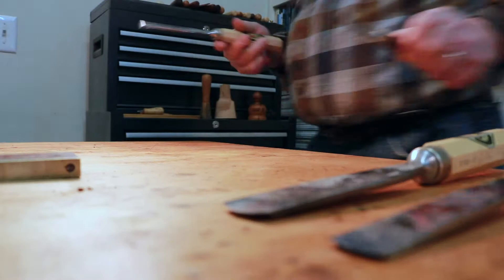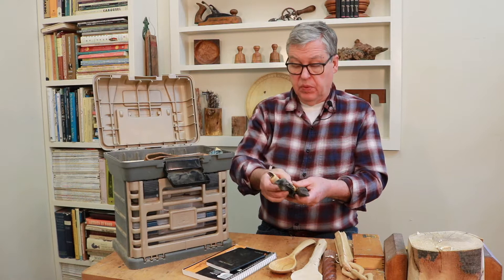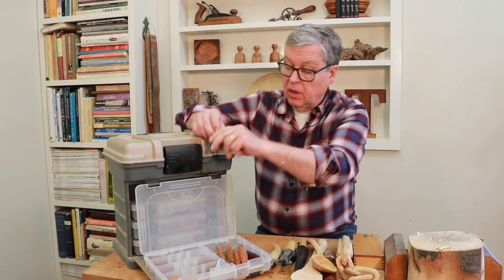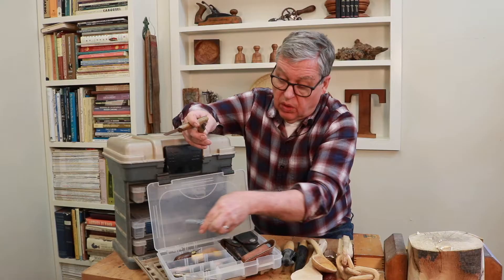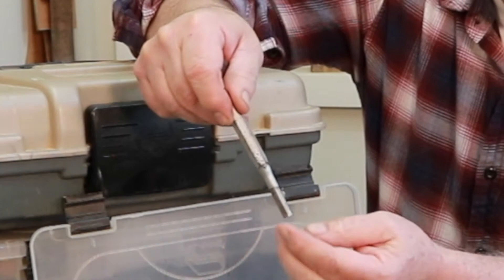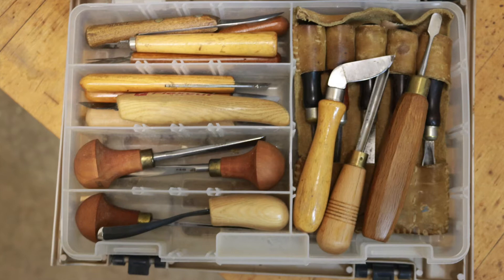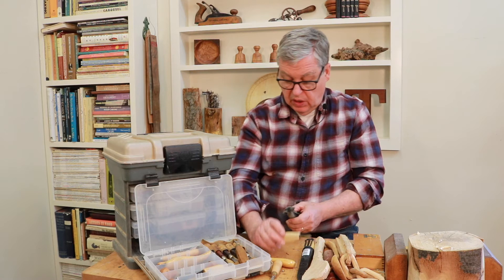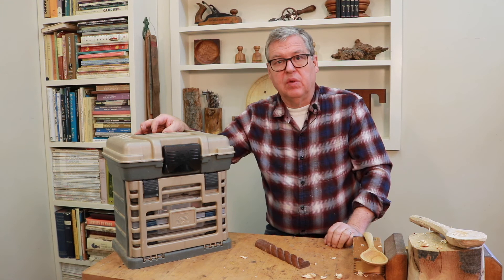What's in My Whittling Kit?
In this video, I go over all of the tools that are in my whittling kit.